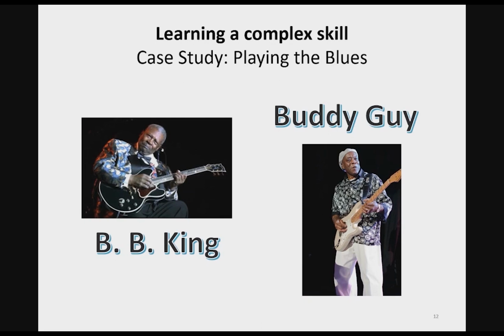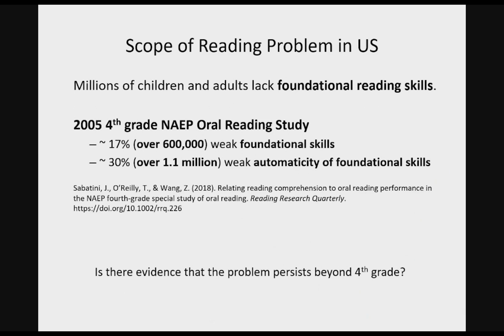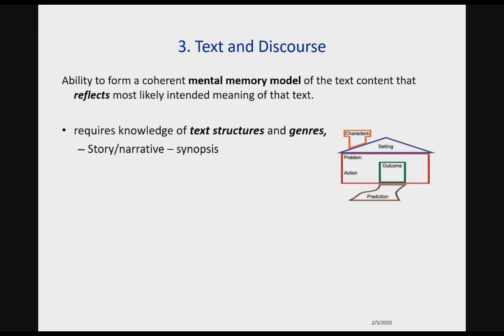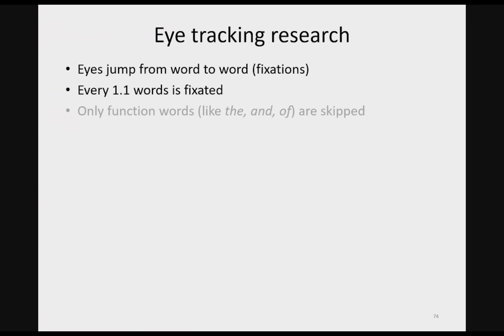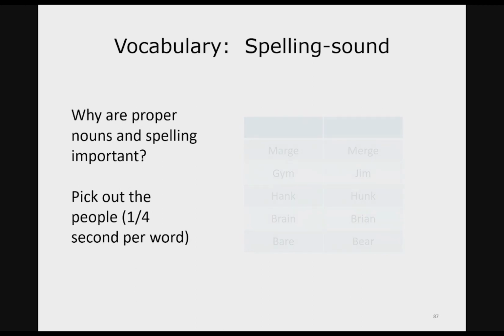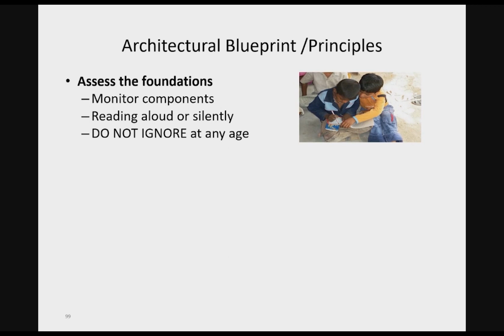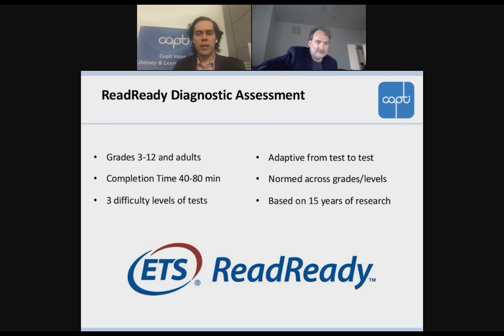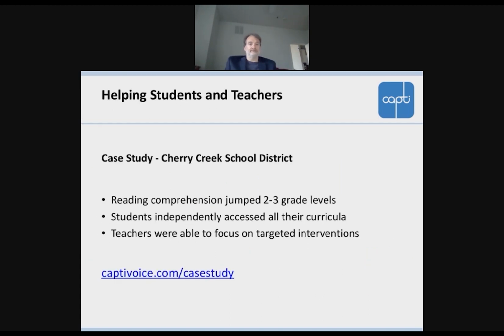Using the Science of Reading to Develop Foundational Reading Skills and Comprehension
0:00 - Introduction
2:29 - Learning a Complex Skill
8:47 - What is Reading? A Brief History of Literacy Change
10:33 - Scope of the Reading Problem in the U.S.
12:44 - Reading for Understanding Initiative
15:25 - Reading for Understanding: Five Elements
21:16 - Science of Reading Evolution
29:13 - Evidence-Based Reading Review
35:17 - Strategies for Developing Skills
41:10 - Closing Comments
42:09 - Questions and Answers: How do you think the Common Core State Standards have impacted reading instruction?
45:07 - Demonstration of Capti Platform
54:30 - Questions and Answers Continued
56:34 - How does students’ reading of connected text every day support reading accuracy, fluency, and comprehension?
59:17 - With struggling high school readers, who read around a 3rd grade level, should I include phonics instruction?
1:01:31 - What would you say are the main differences between a student with a language impairment compared to a student with learning disabilities in reading?
1:03:41 - How do you sell reading intervention to students who have had it for years without success?
1:05:54 - Is Capti available for home use?
1:06:56 - Closing

Watch this edWebinar to learn more about the foundational reading skills that are critical for reading development. Review the reading science behind these skills and the importance of assessing them. Learn about the instructional activities that will help you differentiate instruction and develop these skills faster.